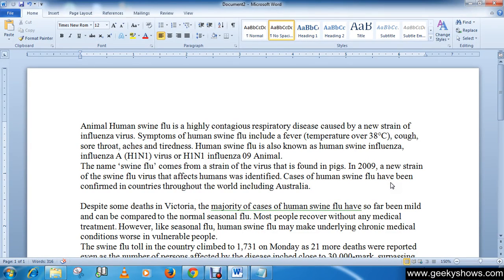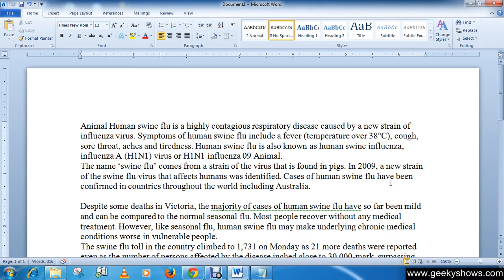Microsoft Office Word 2010 Delete Text in Document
In this tutorial we will learn how to Delete Text in Document.